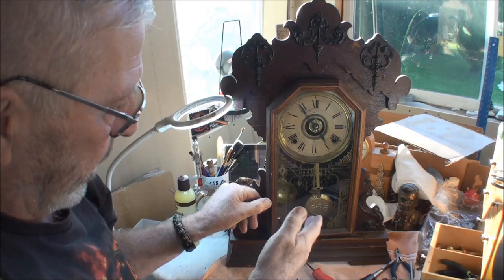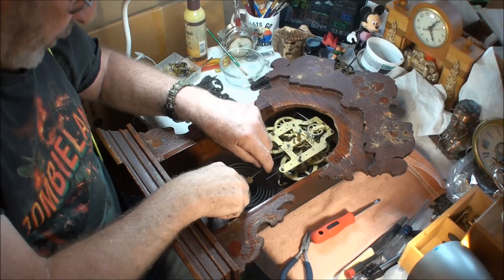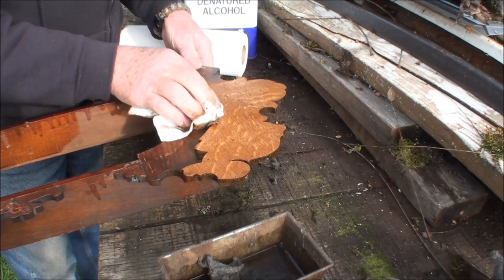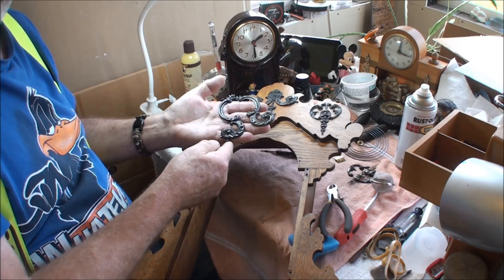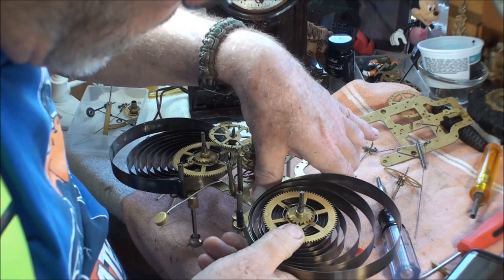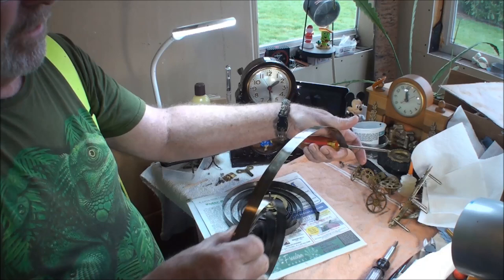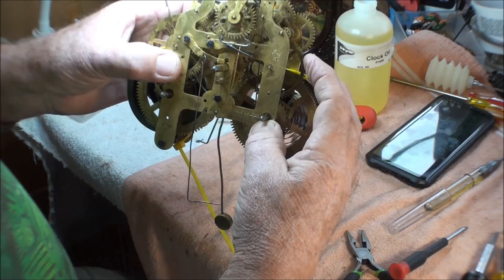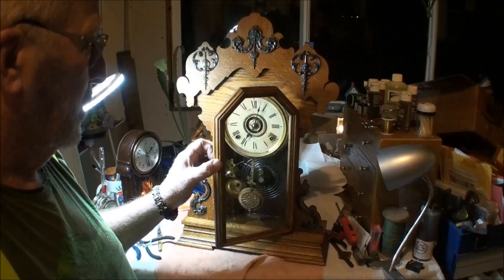Vintage Seth Thomas Kitchen - Parlor Clock Refinish with Denatured Alcohol & Oiling the Main Spring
I found out the Seth Tomas Clocks put a date, in Code on the back of their Kitchen Clocks. The number on the back gives the date of 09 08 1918
  This Seth Thomas clock had crackly finish and then color varnish over that. Watching another channel, I watched them use the Denature Alcohol to fix some scratches on their clock. I was every supersized how well it worked to strip the old finish off.

  Now that I am retired, I just might show my life and some of the towns around me. I enjoy working on Cuckoo Clocks and clocks in general, How to repair vacuums, fans and things form the thrift stores, besides the thrift store finds, and working on houses.  Time Lapse, Bird & Sky watching along with gardening. Helping my Dad with things he loved to do, along with taking dad and his wife to breakfast.
 My Brother and Dad, live on the same Dead End Road and yea, maybe we just might get into trouble a little, but have fun doing it. It is time to start smelling the Roses on the way instead of looking at them and passing them by.